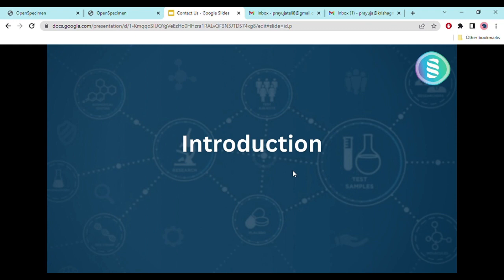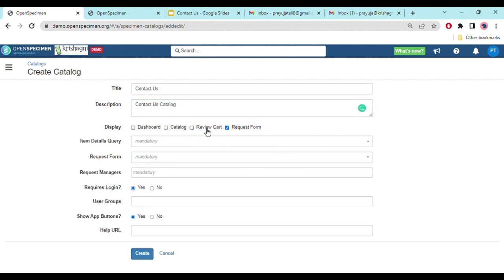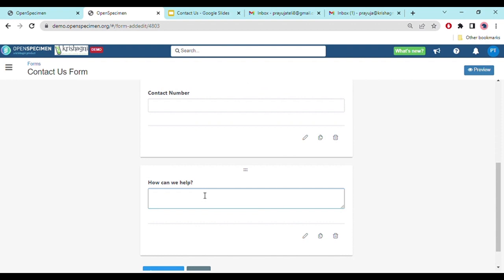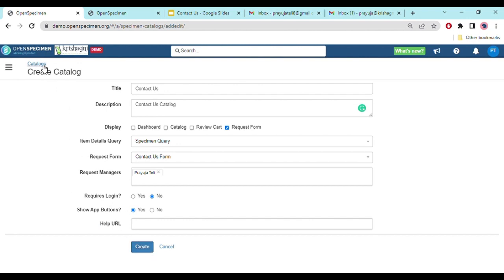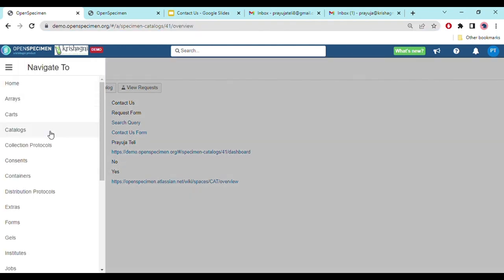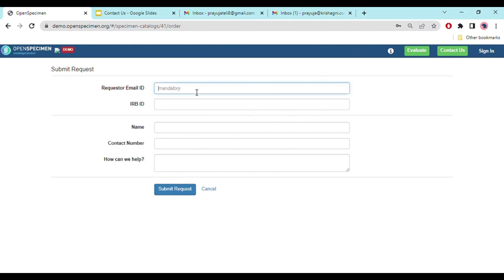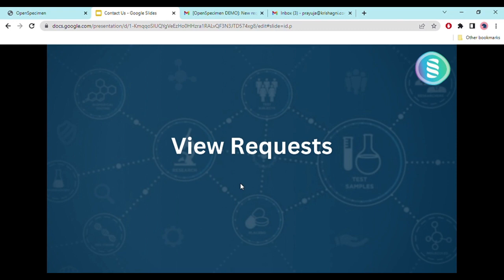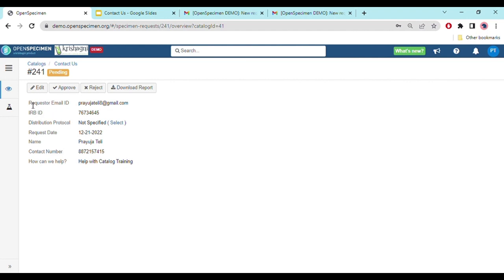How to create 'Contact Us' form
This can be used for the public to contact the biobank for a new project, new user training requests, general queries, etc.